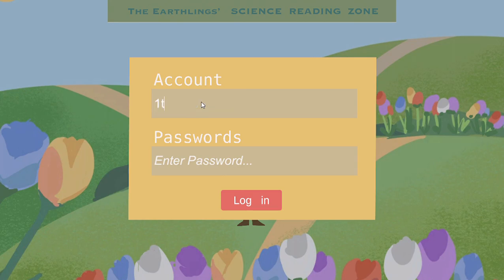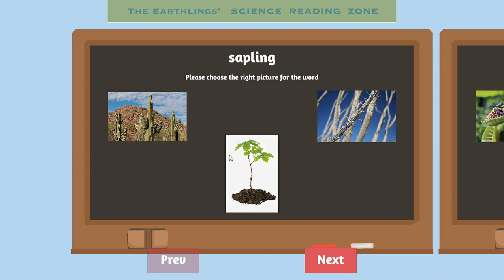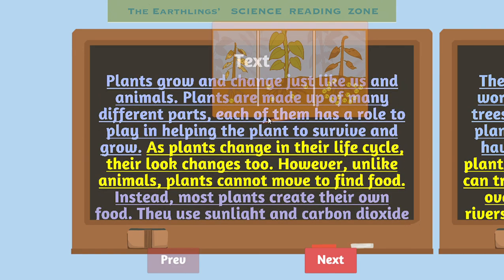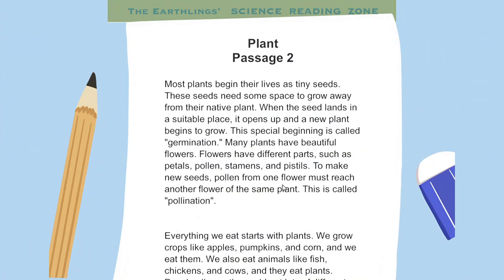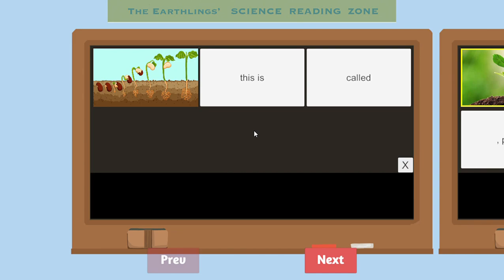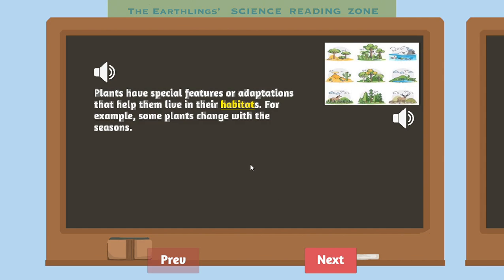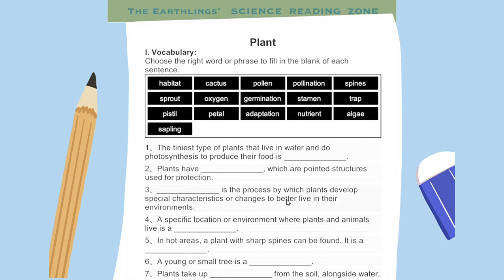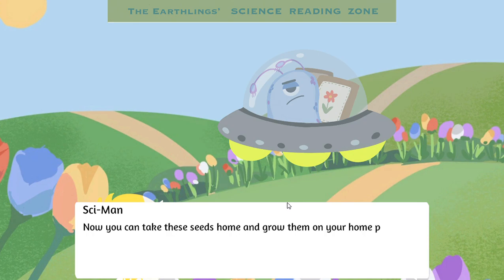PlantLesson 2024 05 03 Example 1